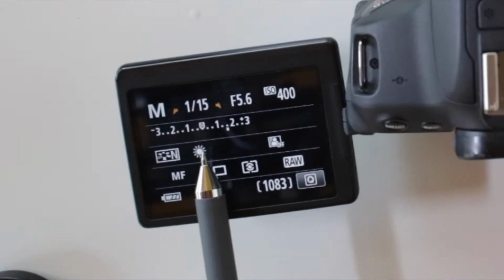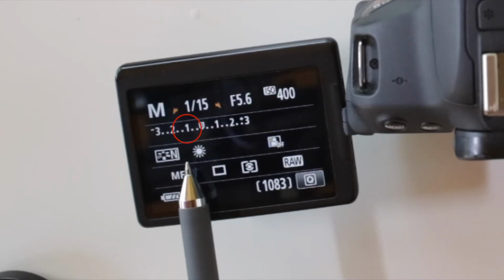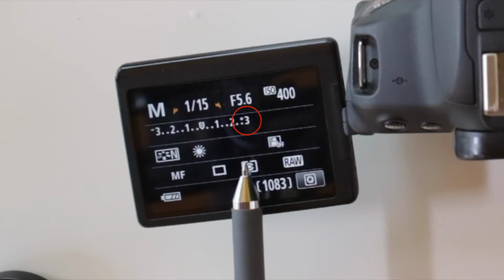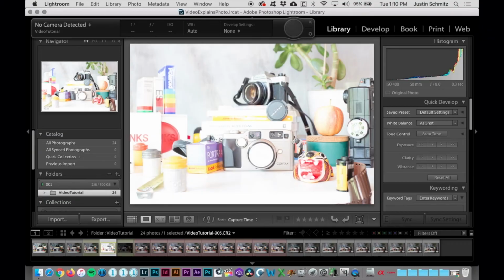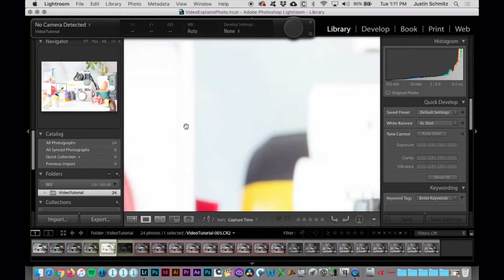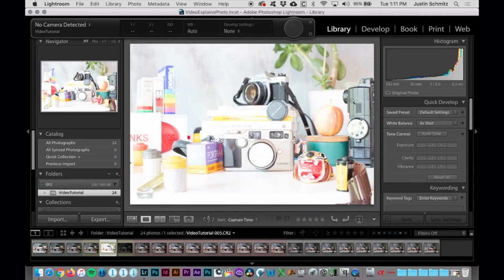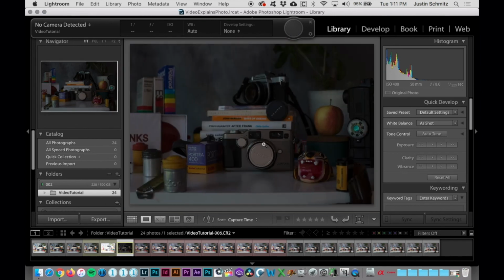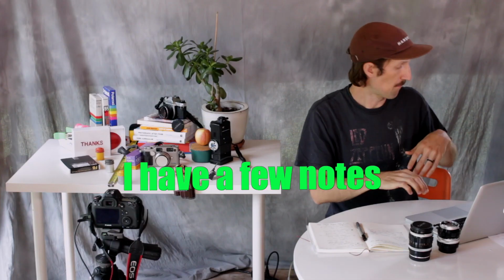01 Exposure Explained: Over / Under / Correct Overview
This playlist will guide you through the basics of exposure.  Make sure sure to revisit how to make meter reading

These tutorials will be an overview of
Types of Exposure: Over /  Under / Correct
Aperture: How Aperture/f-stop affects your exposure and way your photograph looks.
Shutter Speed: How shutter speed affects your exposure and way your photograph looks.
ISO: How ISO affects your exposure and way your photograph looks.

I will tether my camera to Lightroom so that you can see me make photographs in realtime (well they are pre-cooked to speed up the video).  We will see what the scene looks like and how the photograph and changing its controls will affect how you photograph looks.

Topics Covered:
Adobe Lightroom
Tethered Capture
ISO
f-Stop / Aperture
Shutter Speed
Equivalent Exposures
Stop Motion / Blur Motion / Depth of Field / Image noise